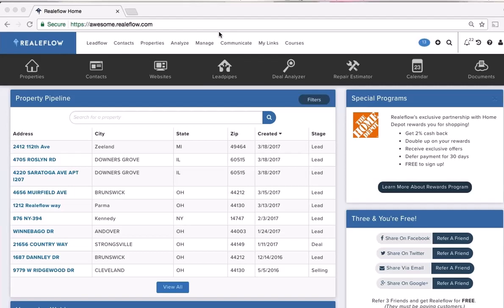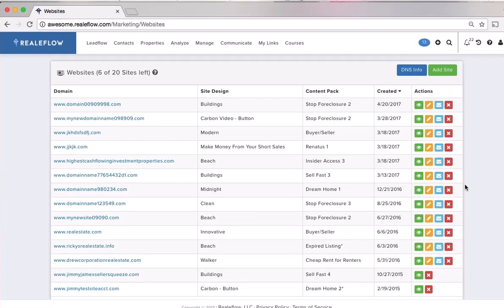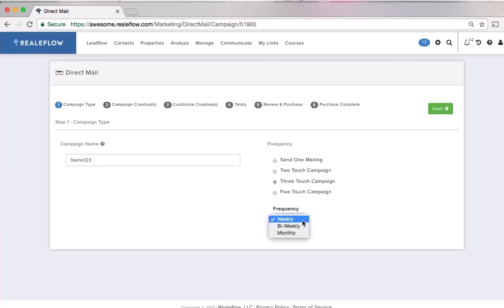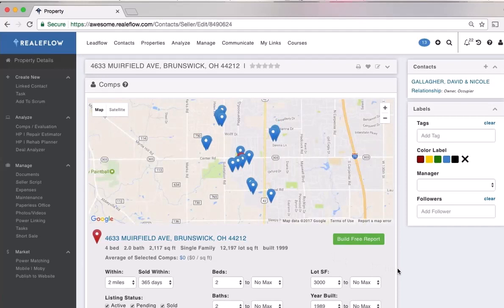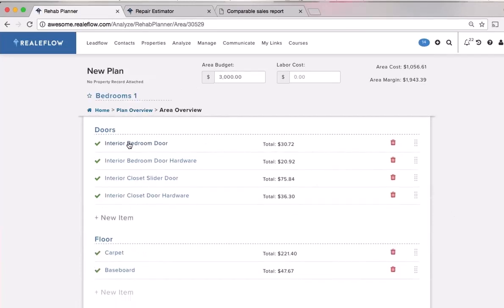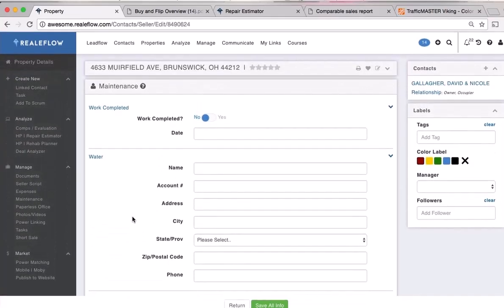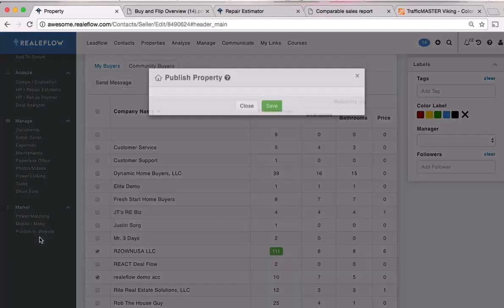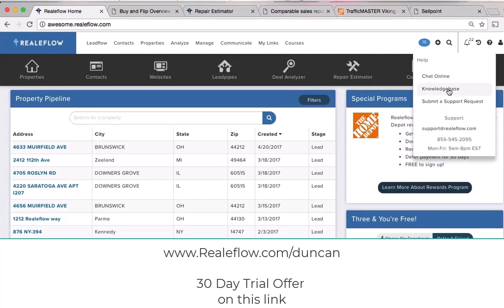RealeFlow - The BEST, most complete, real estate investing system ever! Free Trial!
Find out why more real estate investors use this software tool than any other tool on the planet.  The Best, Complete Real Estate Investors Online / Offline Marketing System.